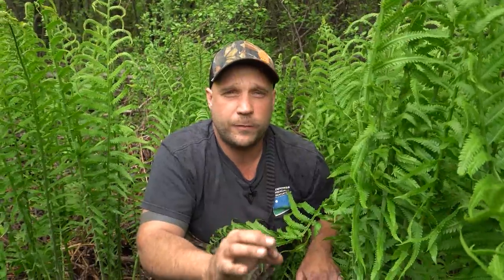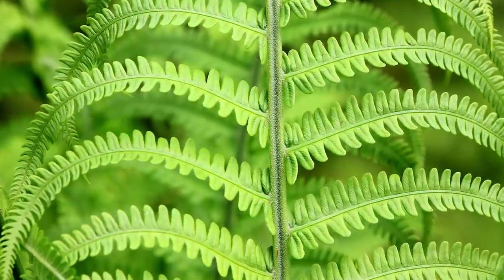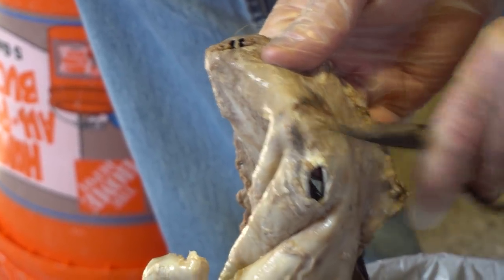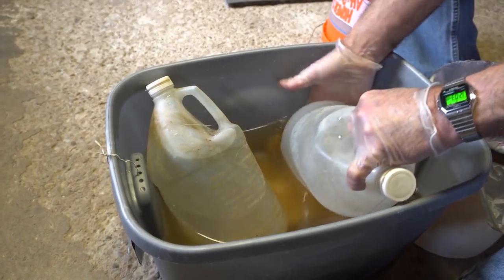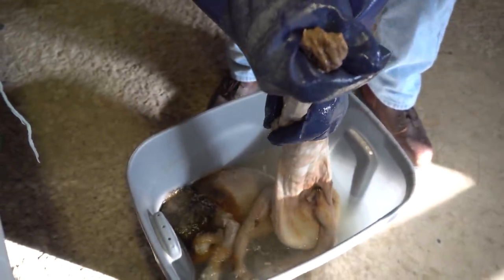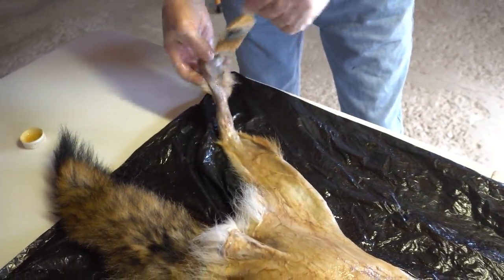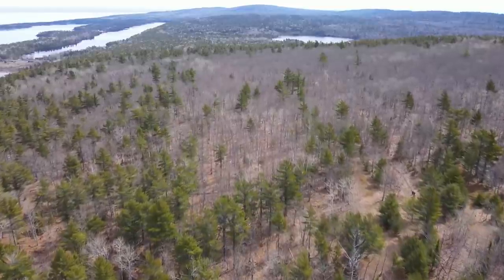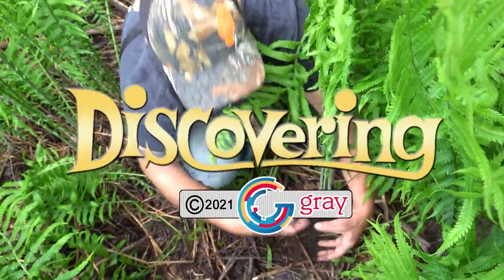Discovering - Fiddlehead Ferns, Coyote Tanning 2, Copper Harbor Trails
Natures edibles...fiddlehead ferns.
Coyote hide tanning part 2.
Copper Harbors Trails cleanup.